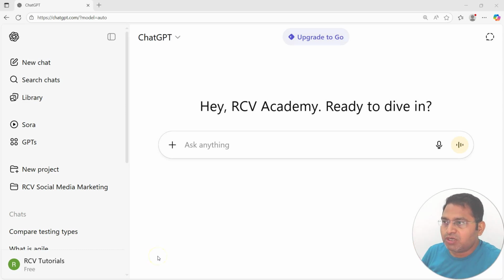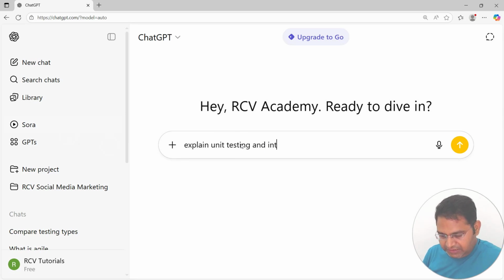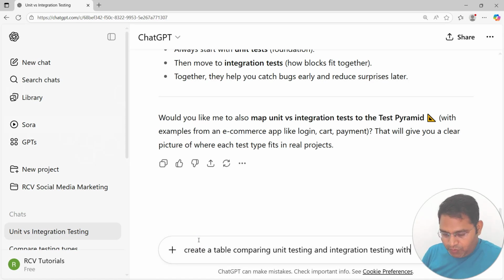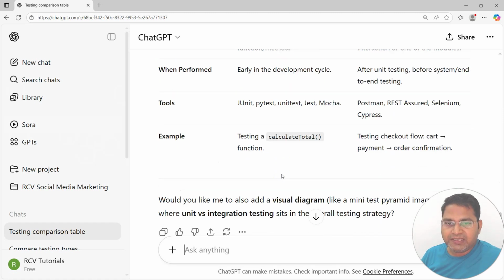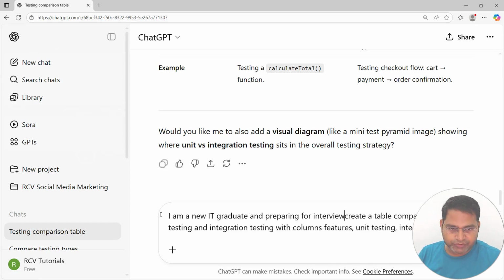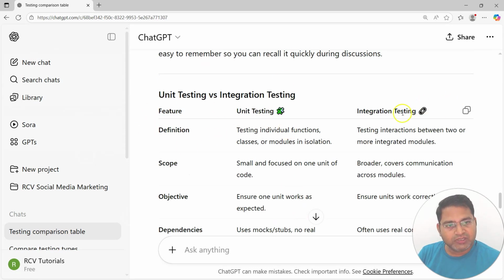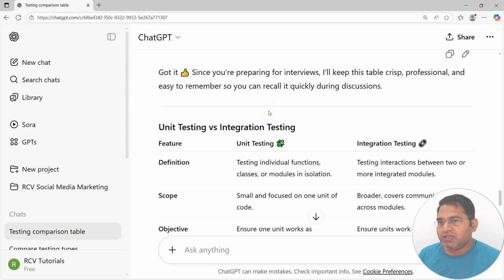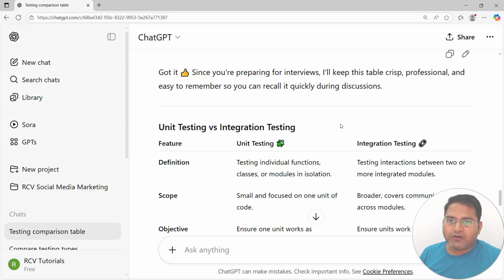Tabular Format Prompting: Boost AI Accuracy with Structured Prompts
In this video, we'll discover:
✅ What tabular format prompting is
✅ Why structured prompts improve AI performance
✅ Real examples using tables for better responses
✅ Tips for applying this technique in writing, coding, and data tasks